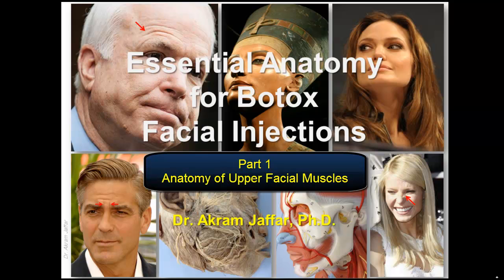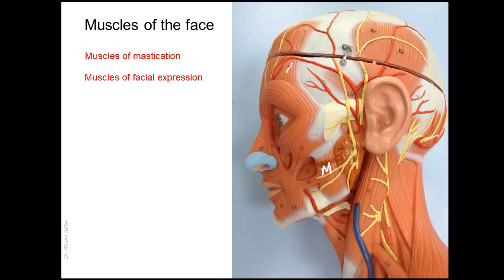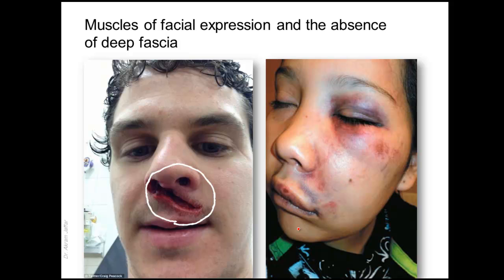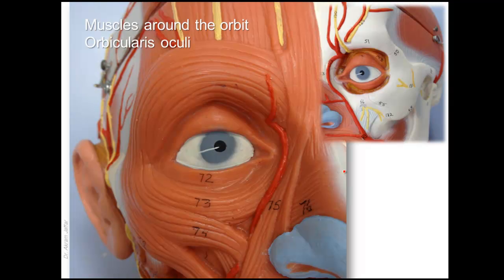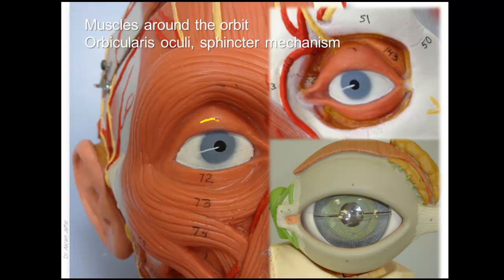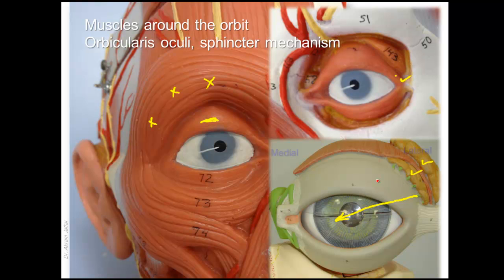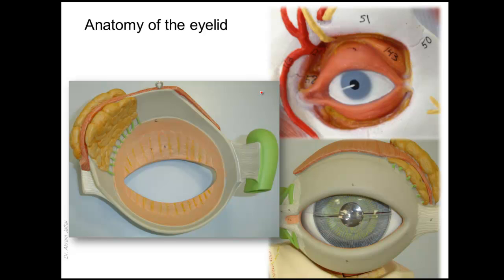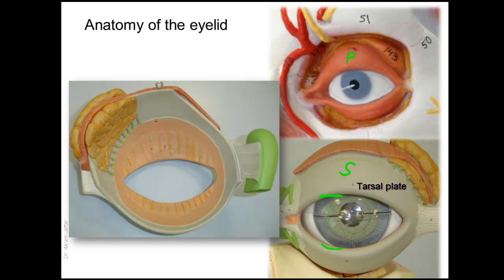Anatomy of upper facial muscles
After watching this video it is expected that you will be able to
-- Outline muscle groups of the face: muscles of mastication and muscles of facial expression.
-- Discuss the functional groups of muscles of facial expression: dilator and sphincter mechanisms of the orifices of the face.
-- Summarize the structure of the upper eyelid in relation to the attachment of levator palpebrae superioris.
-- Describe the attachment and function of the muscles of facial expression: orbicularis oculi (orbital, palpebral, and lacrimal parts), occipitofrontalis, procerus, corrugator supercilii.

After watching the whole playlist it is expected that, in addition to the above-mentioned objectives, you will be able to:
• Describe the attachment and function of other muscles of facial expression.
• Discuss the anatomy of wrinkle lines in the face in relation to the muscles involved, preferred sites of injections, and possible complications:
-- Horizontal lines of the forehead.
-- Mephisto sign.
-- Lateral brow lift.
-- Glabellar lines.
-- Crow's feet.
-- Bunny lines.
-- Marionette lines.
-- Cobblestone appearance.
-- Gummy smile.
-- Nefertiti lift.
• Outline the blood supply of the face: branches of internal and external carotid arteries.
• Enumerate the motor and cutaneous branches in the face.

Although each video in the list can be watched separately, but it is recommended that the playlist is watched in the following sequence of videos:
1. Anatomy of upper facial muscles

Presented and edited by Dr.Akram Jaffar (PhD).